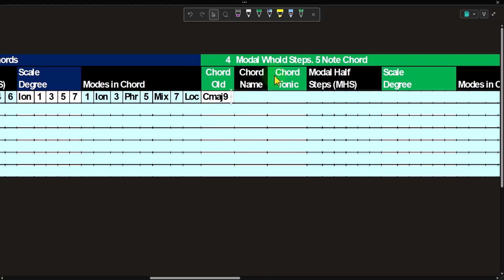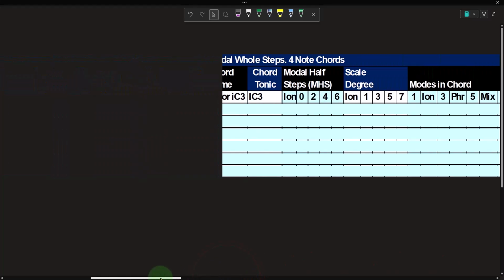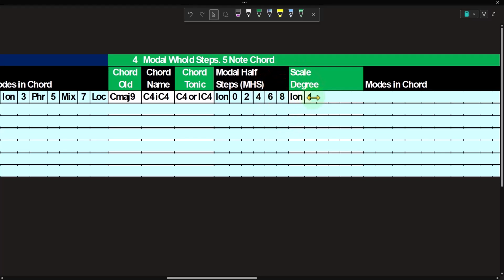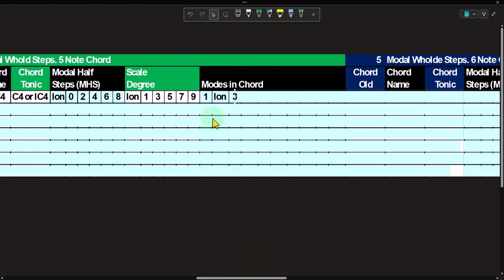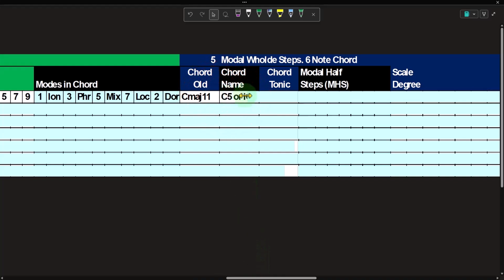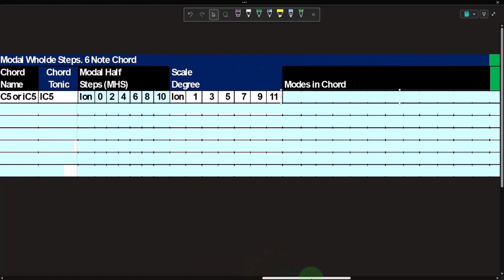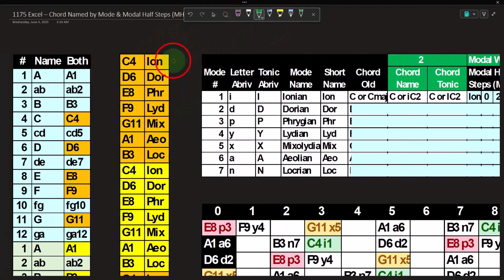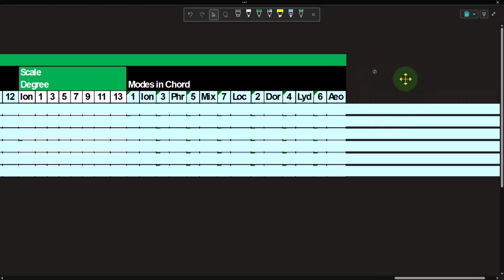OneNote – Modal Identity Grid - Chord, Tonic, and Half-Step Logic